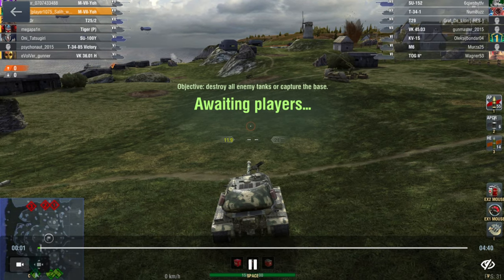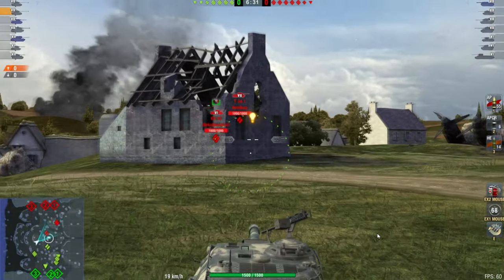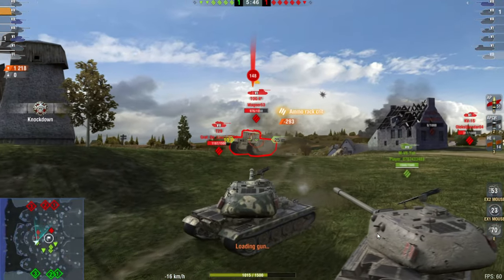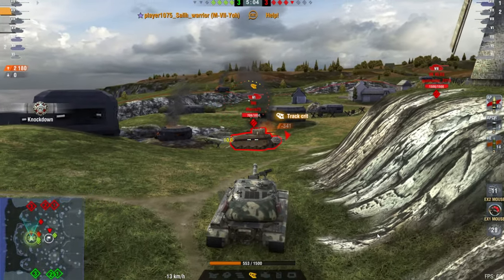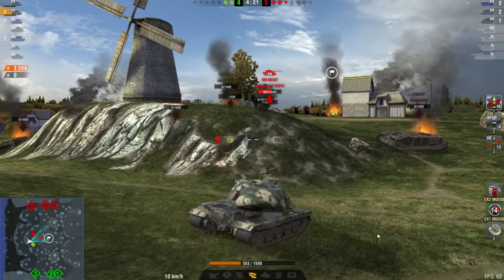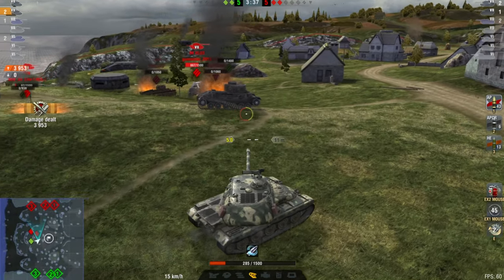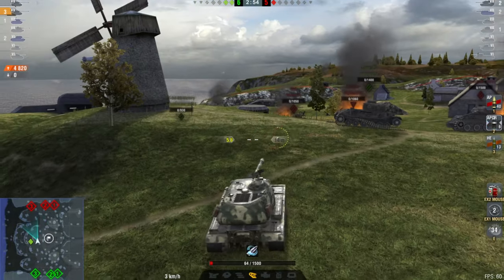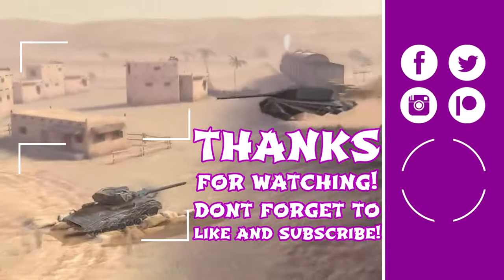M-VII-Yoh WOT Blitz 4.8k dmg 4 kills ACE | Littlefinger on World of Tanks Blitz